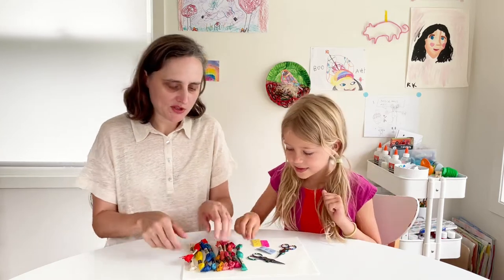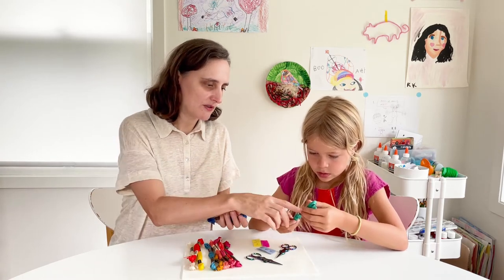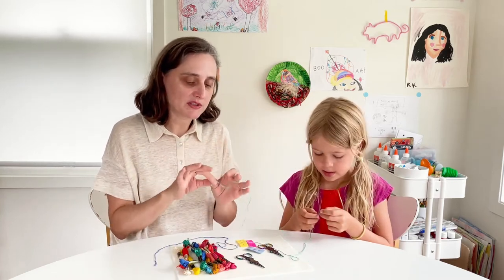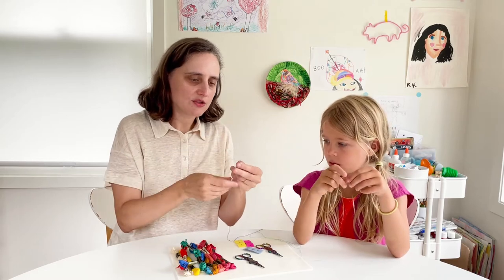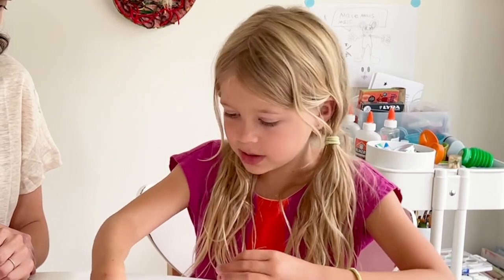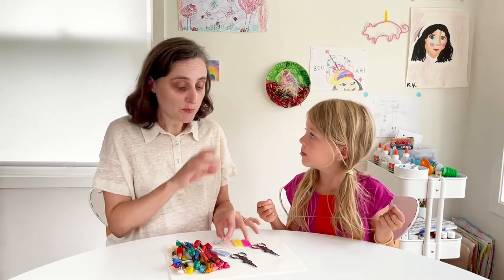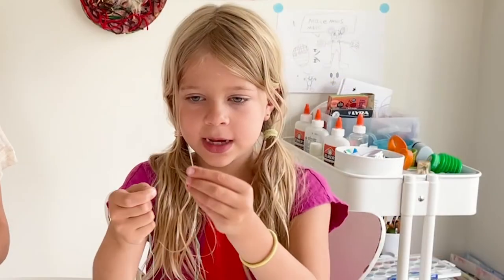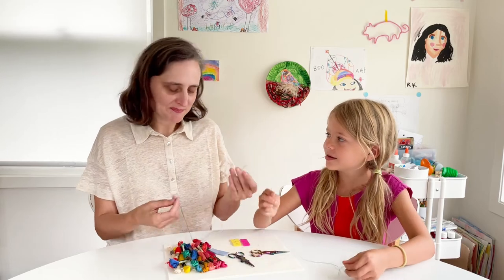Kids Can Sew: Prepping Floss, Threading a Needle + Tying a Knot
Watch 7 year old Nieve demonstrate how to prepare your embroidery floss to sew with. She shows how to separate the plys, thread a needle, and tie a knot. It's fun and easy to follow along.